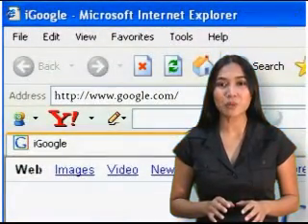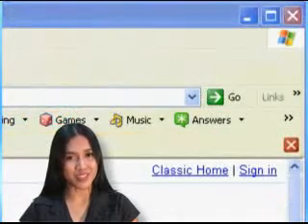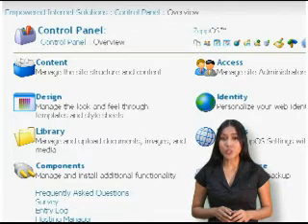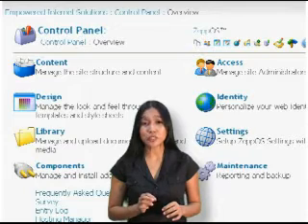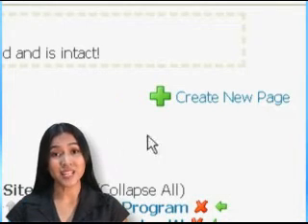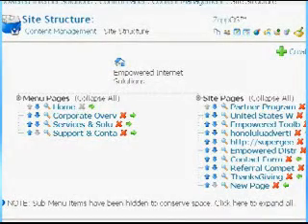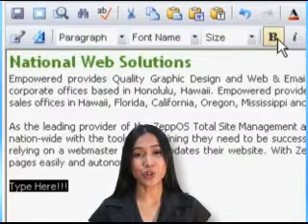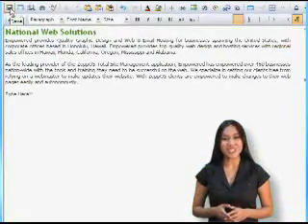ZeppOS Support Video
ZeppOS Support Video - Basic Training and Virtual Walkthrough of the ZeppOS Content Management System